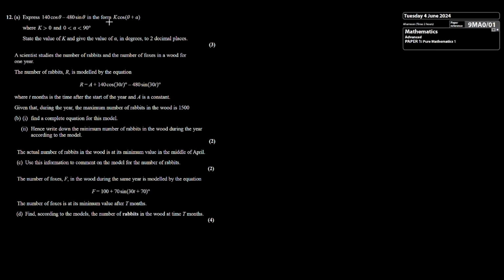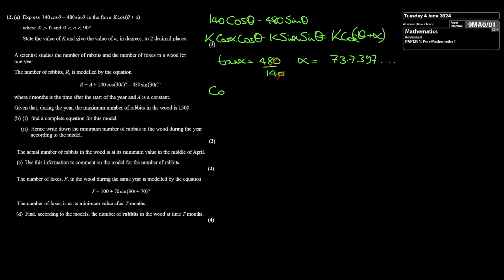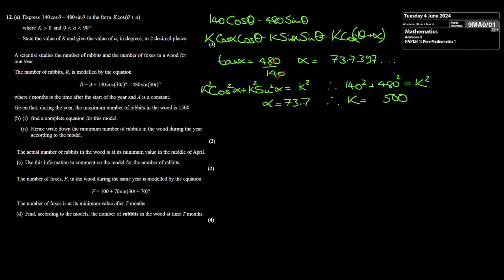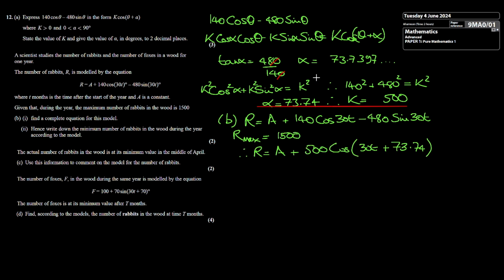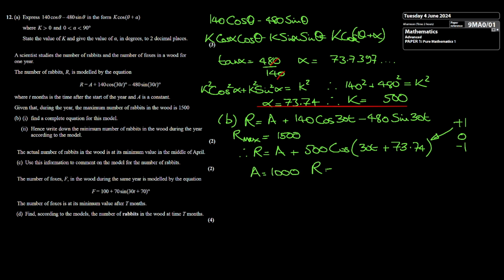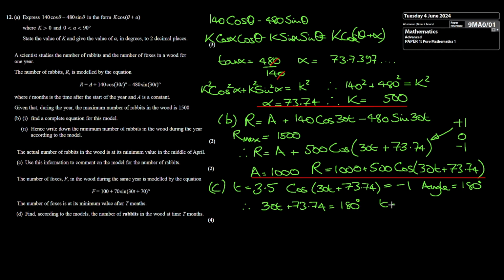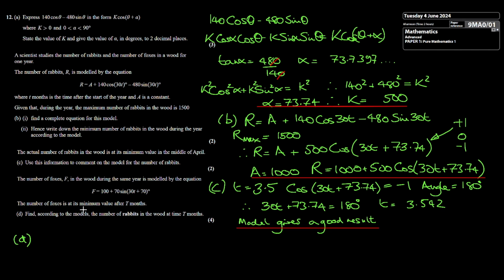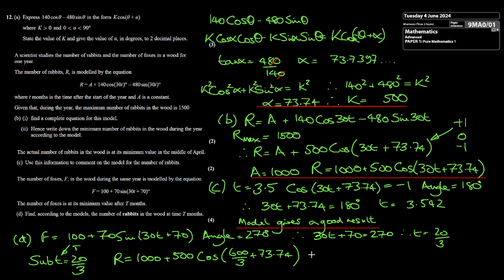Q12 Harmonic Form A2 Pure P1 June 2024